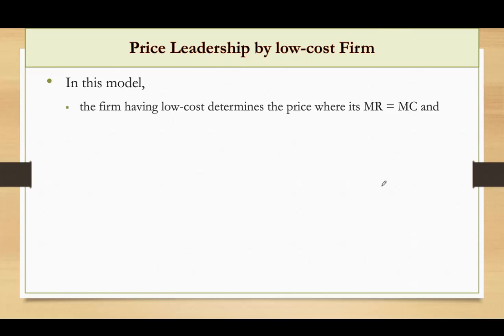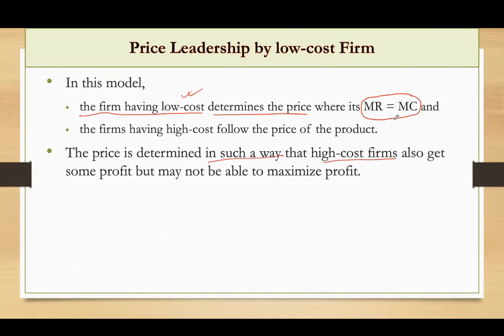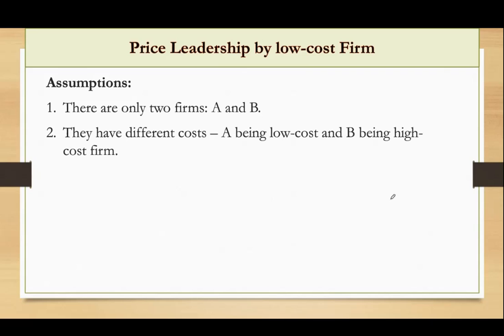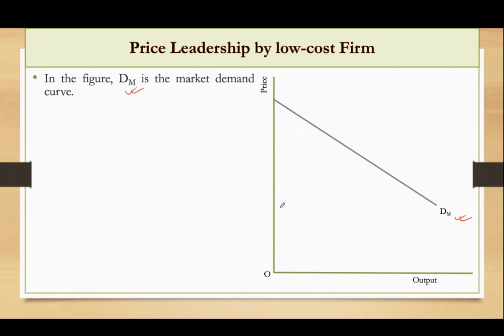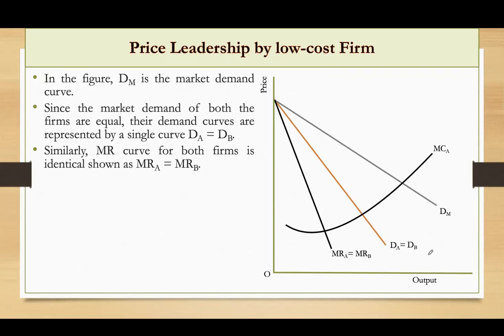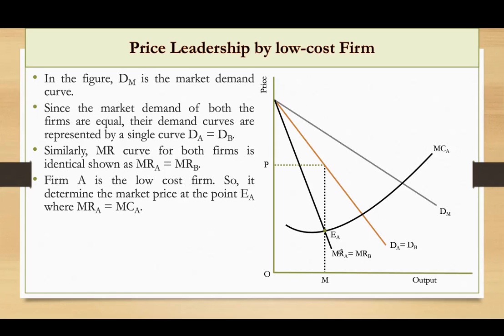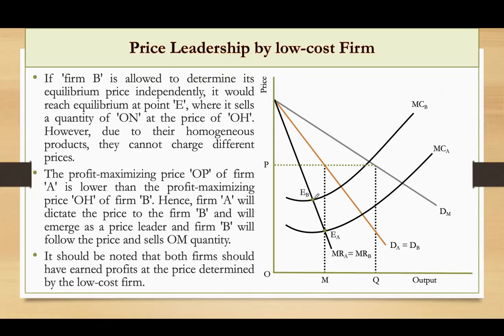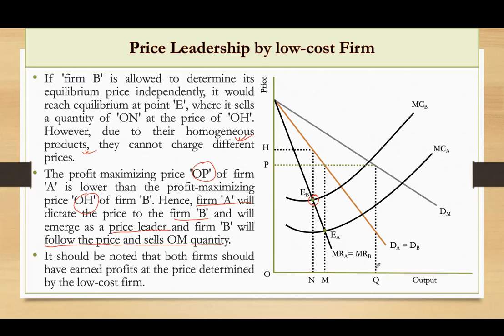Price leadership by low cost firm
Numerical problem of price leadership by low cost firm